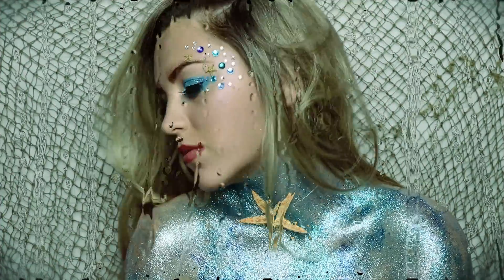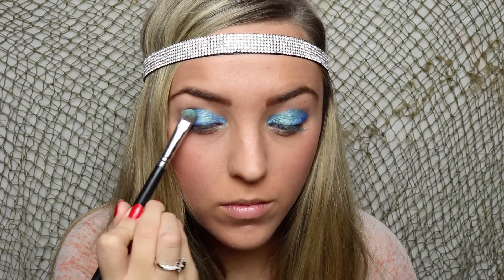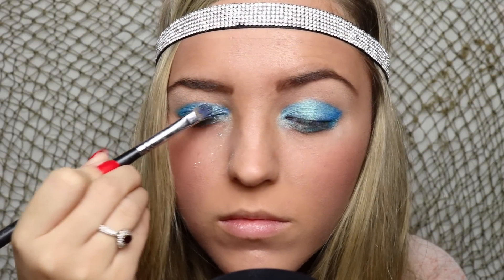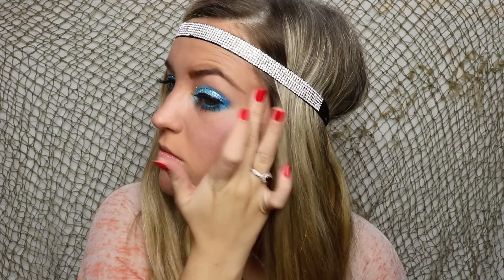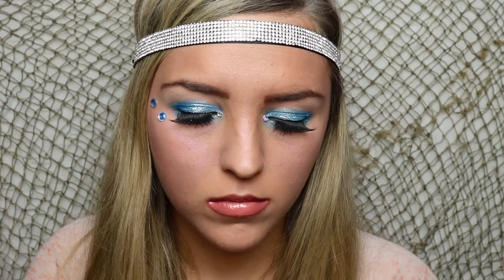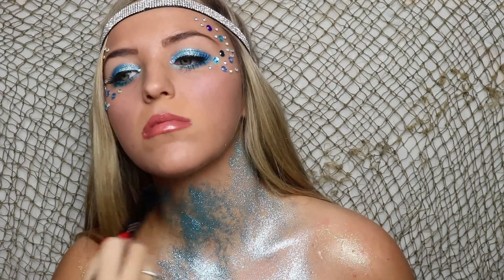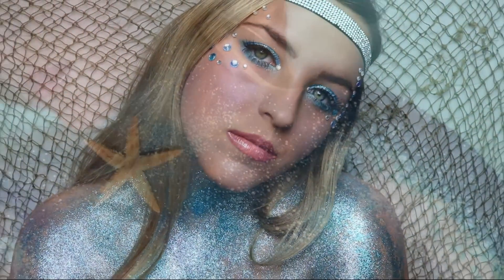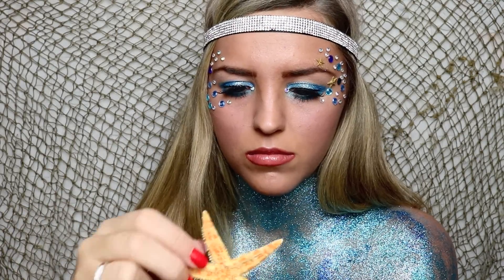What I'm Wearing On Halloween!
soooooo here is the mermaid look I posted on instagram! I LOVE IT! This is what I'm gonna be wearing out tomorrow night :) Trust me, it's worth the glitter mess you'll make! xoxo

Your support & love means the world to me, I truly mean it.

XO
Megan